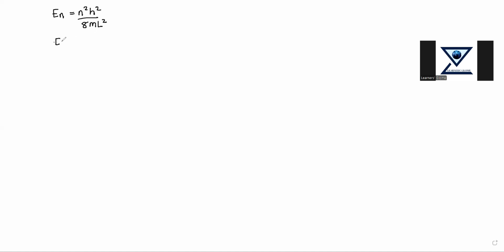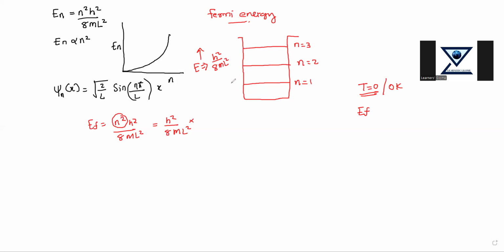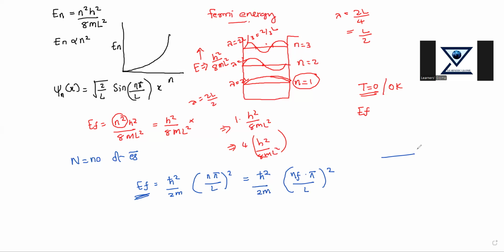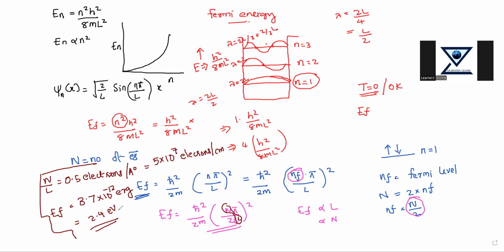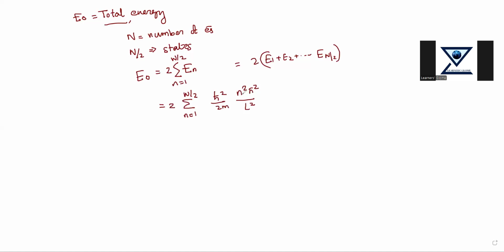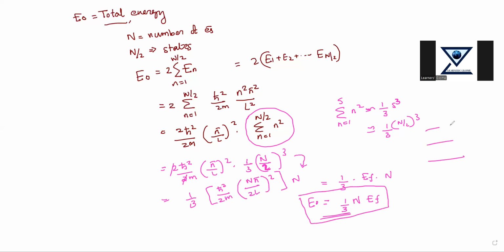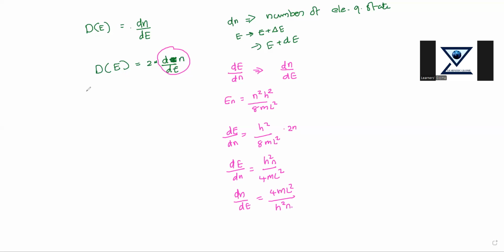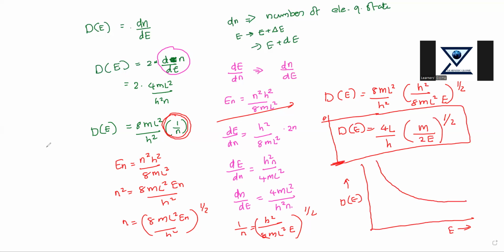Fermi level, energy and density of states.